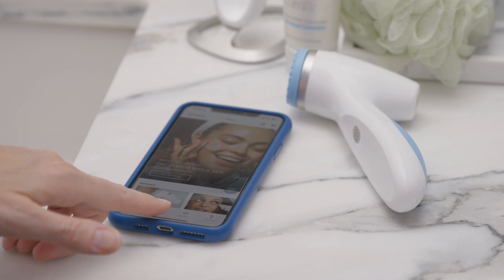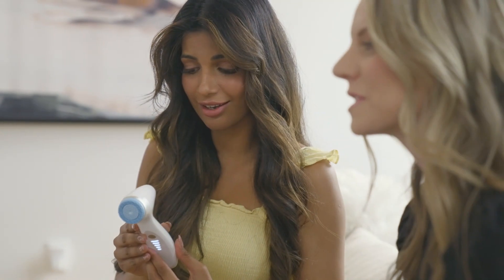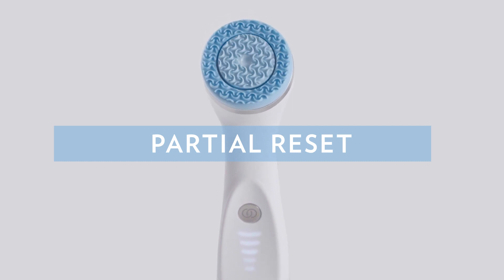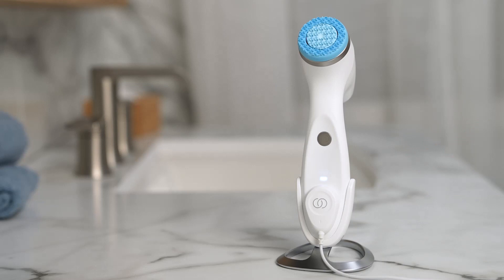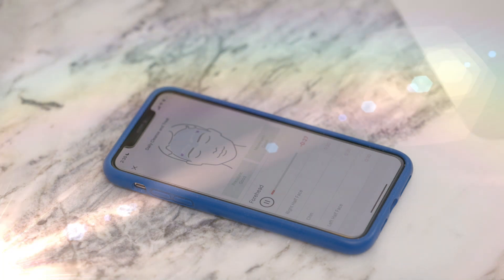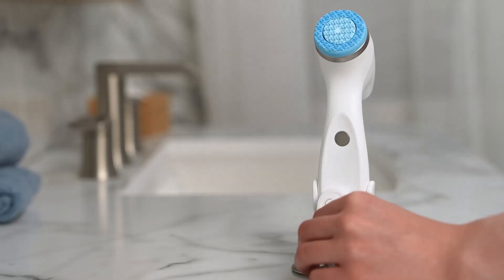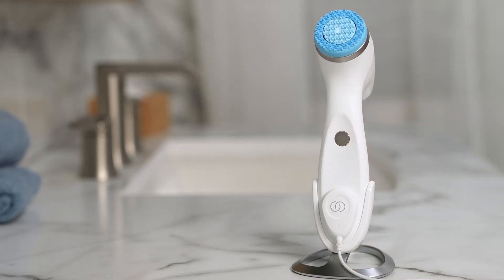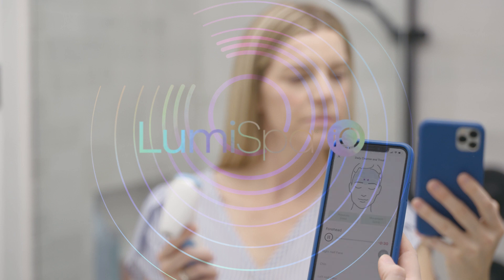ageLOC LumiSpa iO and Vera - Resetting Your LumiSpa iO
Say hello to the Nu Skin Vera mobile app, Nu Skin’s latest digital innovation. We’ve combined our innovative products with cutting-edge technology to offer a depth of personalization that’s unlike anything we’ve offered before. The result is an entirely revolutionized customer experience.

Key Features include:

• Device Connectivity — Connect your ageLOC LumiSpa iO to the Nu Skin Vera App to customize routines and track your progress!

• Skin Consultation—Includes an intelligent questionnaire, optimized mobile face-scanning technology, and an intelligent recommendation engine to help match customers with the right face care products for them.

• Shade Finder—Helps find a Nu Colour BB+ Foundation shade to match skin tone using virtual try-on AI technology.

• Selfie Timeline—Helps track your skin care journey through a series of before and after pictures.

• Product Catalog—Provides market-specific information to customers when they discover/browse products.